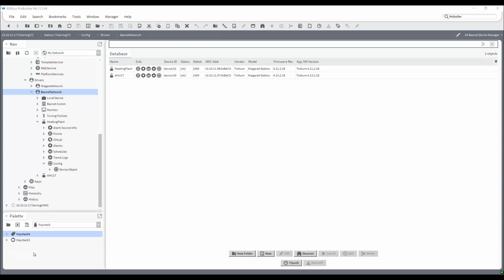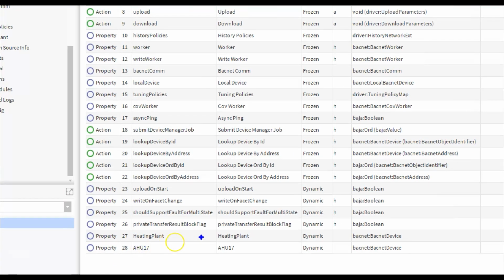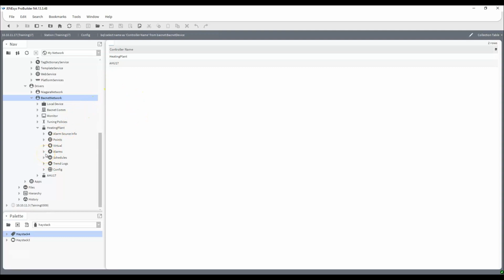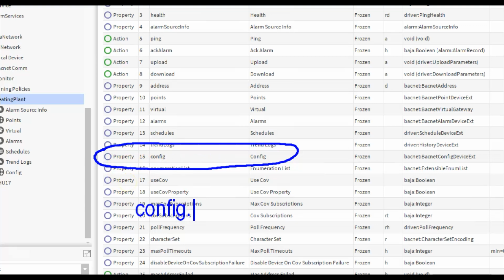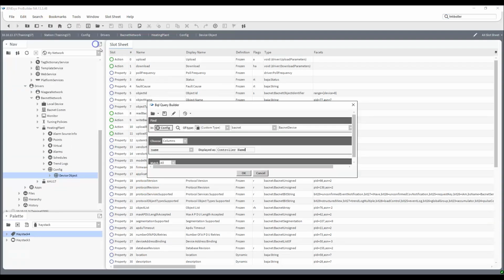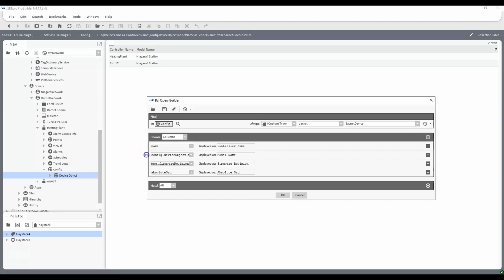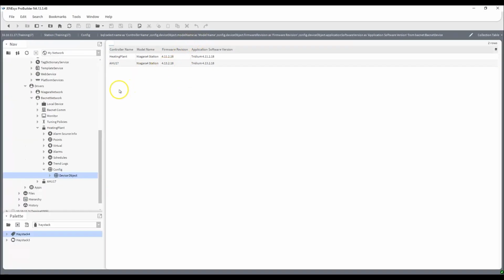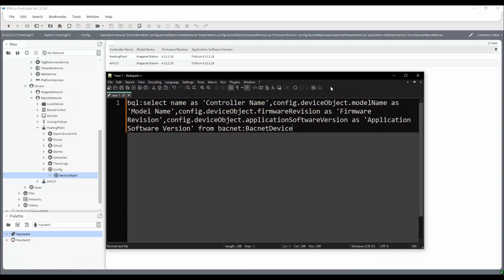BQL Query - BACnet Device Object Properties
Lead Trainer and Technical Engineer, Charles Johnson presents another video in our BQL series videos highlighting BACnet Device Object Properties.